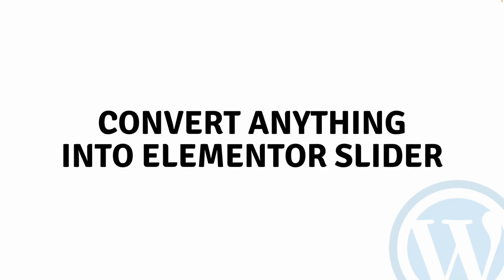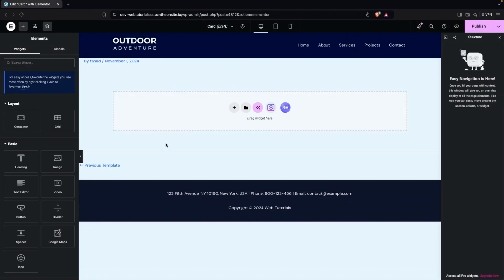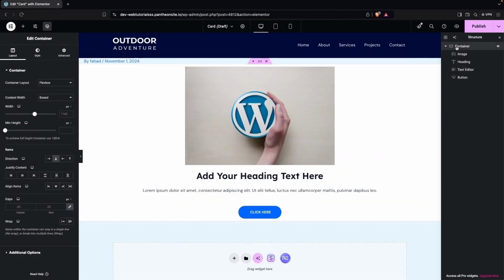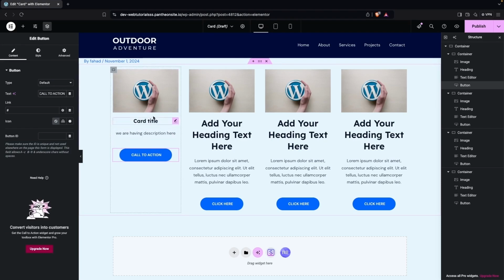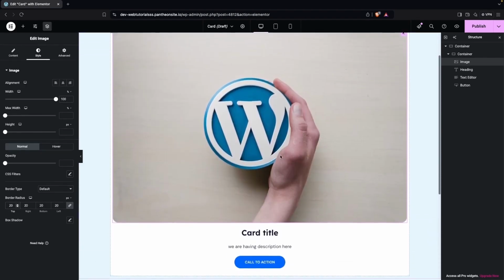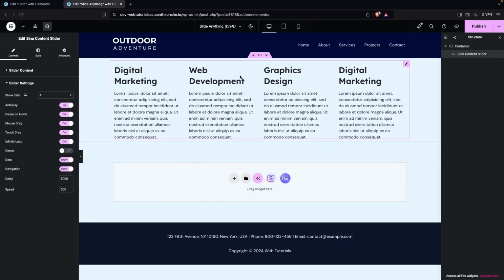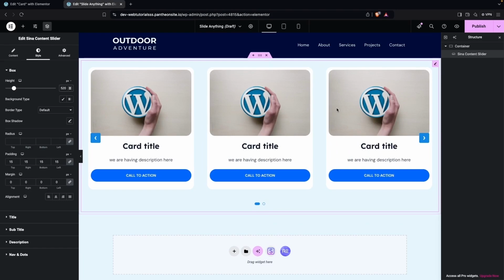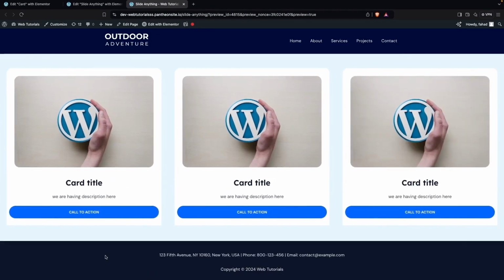How To Convert Anything Into Elementor Slider | Step-by-Step Guide to Create Custom Sliders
In this video, I will show you how to convert anything into Elementor slider, using a straightforward plugin setup and custom card designs. Follow along as we use the Cena Extension for Elementor to build dynamic sliders that showcase any type of content. Whether you're looking to feature images, calls-to-action, or complex card layouts, this video breaks down every step from plugin installation to final adjustments.

Chapters:
0:00 Introduction
0:07 Installing Cena Extension Plugin
0:36 Setting Up Cena Widget Options
0:58 Enabling Slider in Cena
1:30 Creating a Template for Slider Cards
2:00 Customizing Card Layout
4:45 Duplicating Card for Slider Use
7:45 Final Slider Setup and Styling
11:00 Adjusting Slider Navigation and Padding
12:45 Previewing the Final Elementor Slider
13:00 Outro and Engagement

Video Summary:
This tutorial walks you through every detail needed to turn anything into a slider in Elementor and transform Elementor into a powerful content slider tool. From plugin setup and template creation to advanced styling, you’ll learn how to craft visually engaging sliders in Elementor without complex coding. Perfect for creating unique and interactive designs, this video empowers you to elevate your site’s visual appeal quickly and effectively.